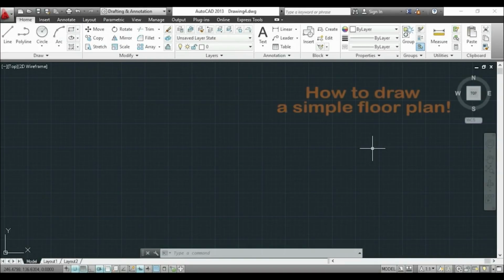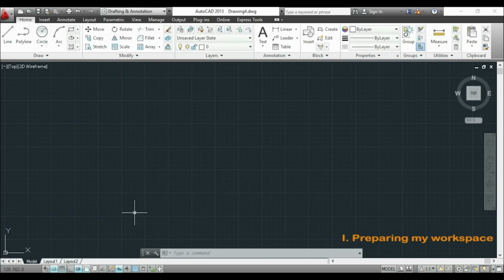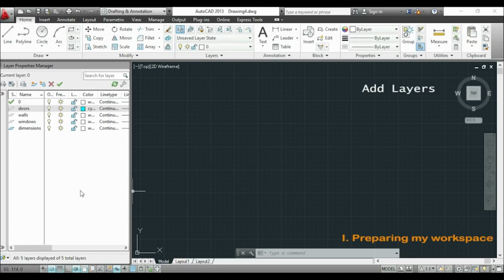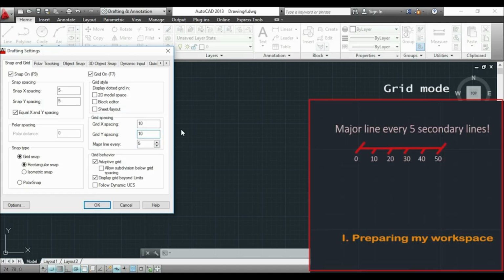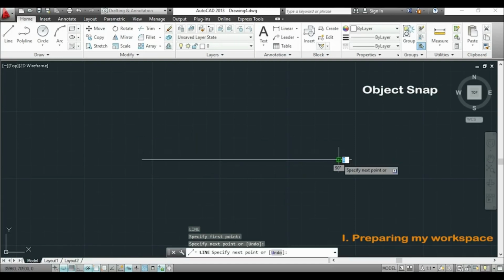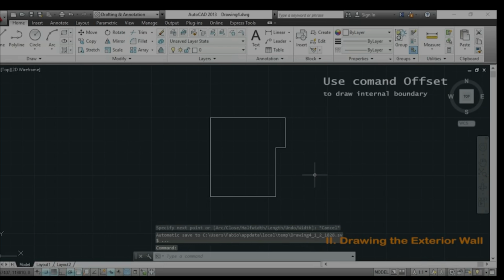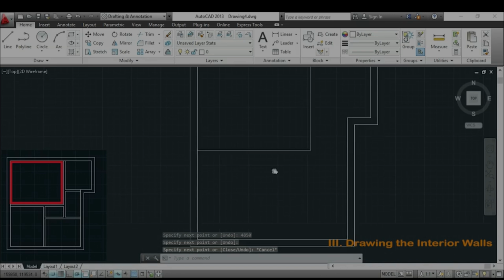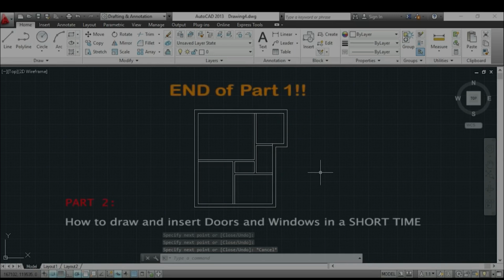Auto cad tutorial for beginners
How to draw a basic drawing 7n auto cad